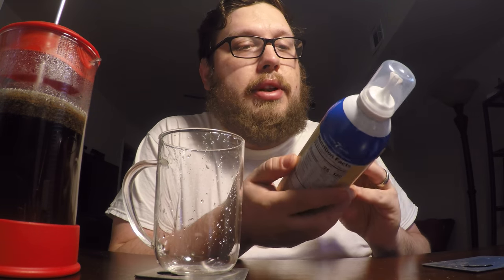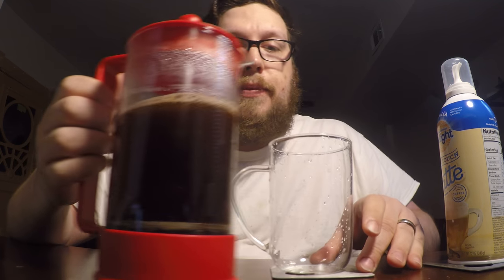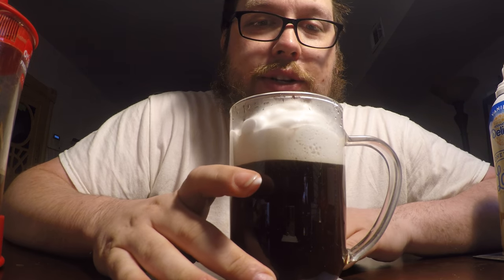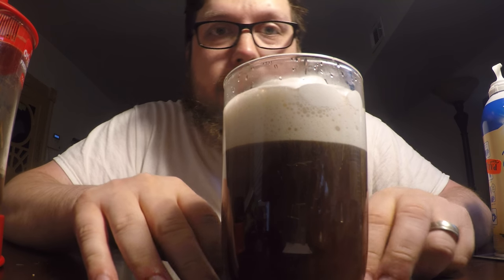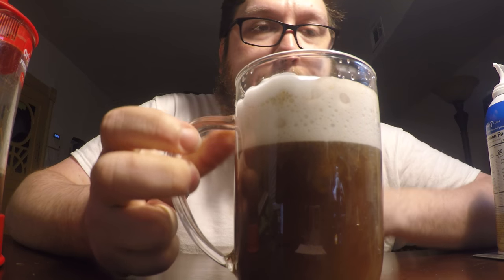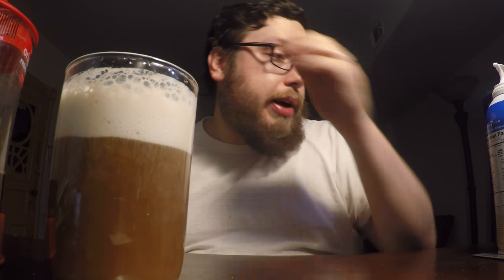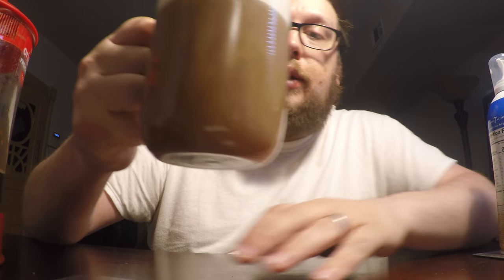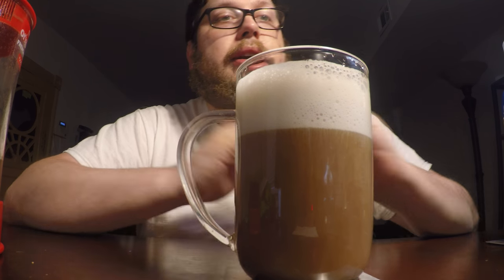International Delights One Touch Latte Review